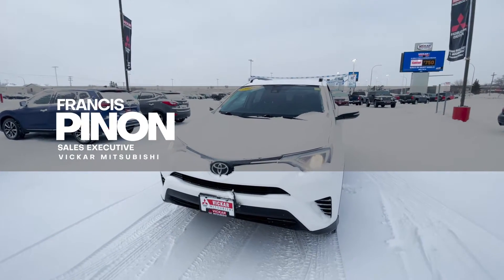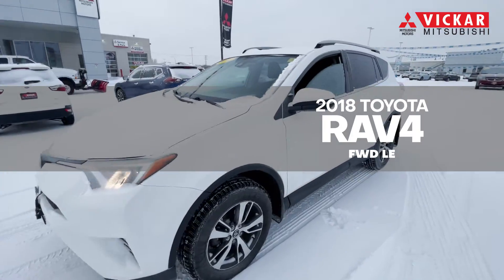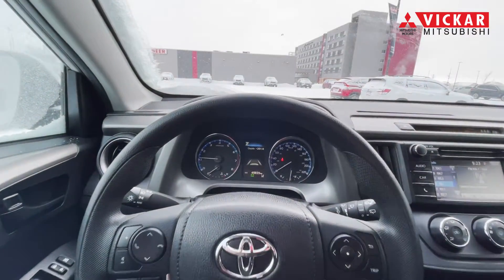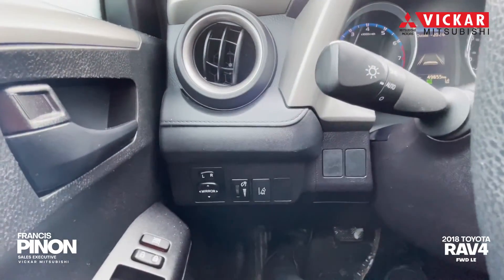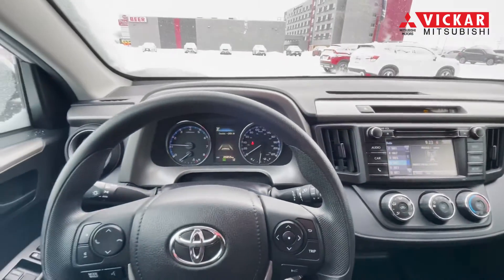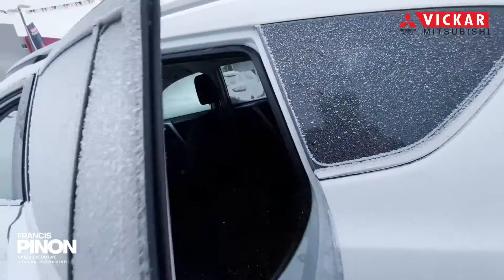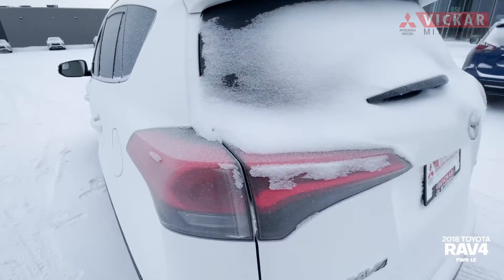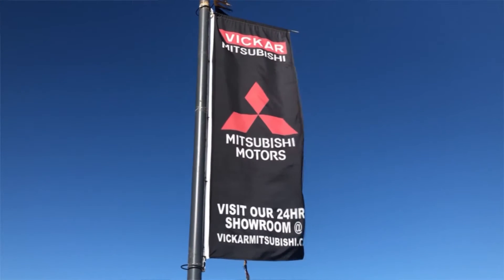2018 Toyota RAV4 FWD LE @ Vickar Mitsubishi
A great vehicle all around. This Toyota Rav 4 comes with great features like heated seats, lane departure warning, backup camera, Bluetooth and so much more. This Rav 4 will save you tons of money in these crazy times right now where the gas prices are so high. Toyota's reliability is unbeatable and this Rav 4 is one of the best SUVs in class! Come experience it today!